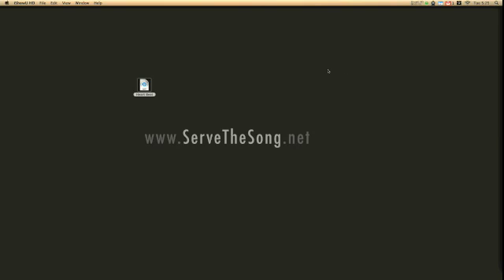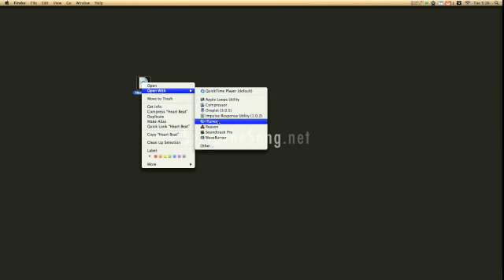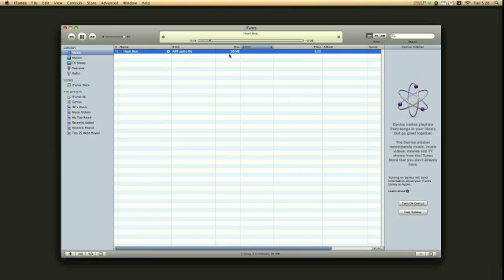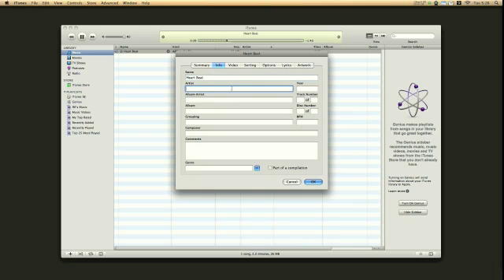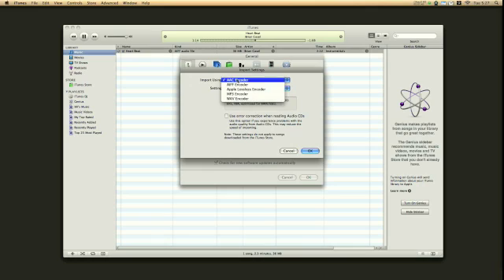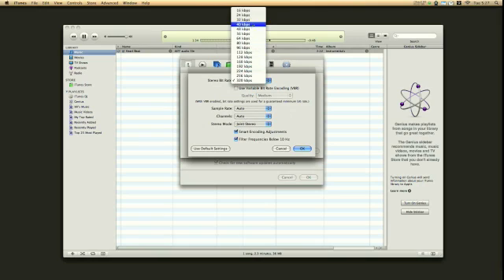Create a High Quality MP3 Using iTunes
How to convert any audio file into a high quality mp3 file (320 kbps) using iTunes.  Using this method, you can have a manageable file size while keeping the sound quality as high as possible.